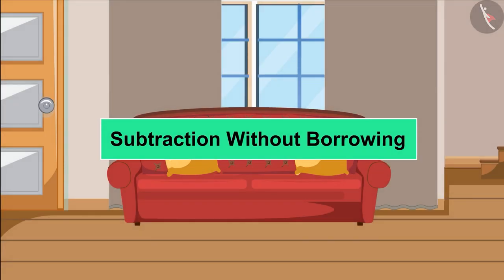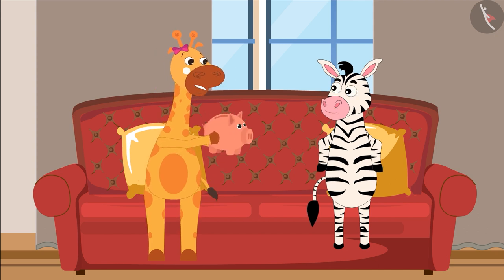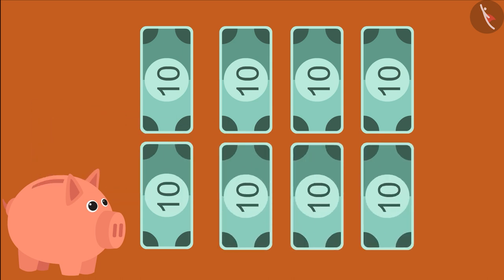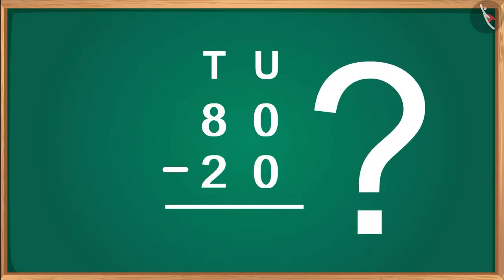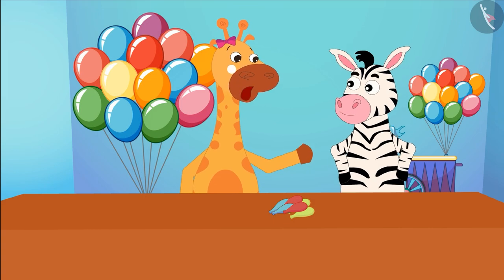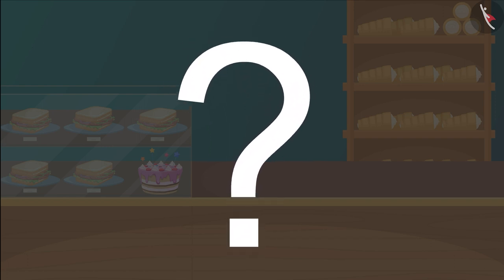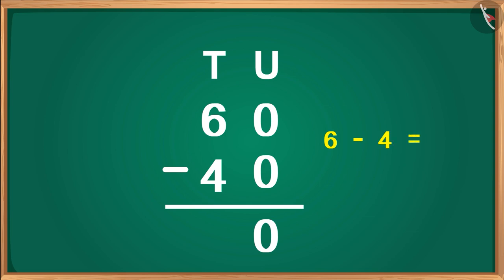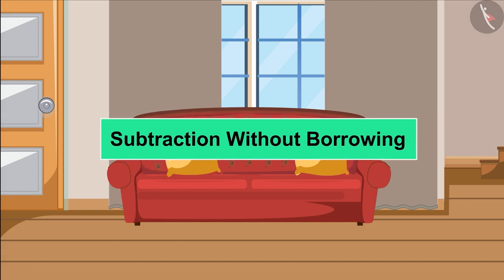Subtraction without borrowing till 99: Part 1| Number Operations| Minus| TicTacLearn| Fun with Gaffy